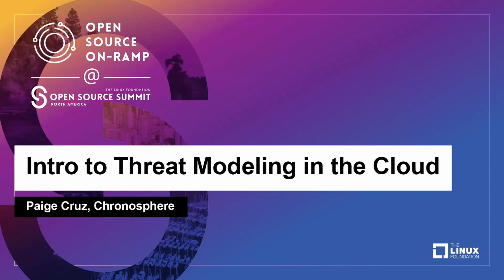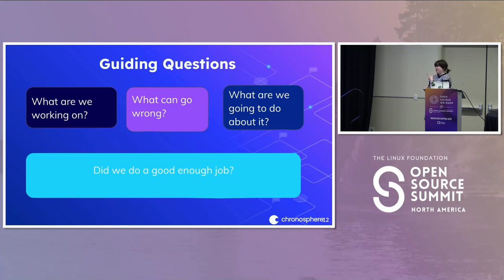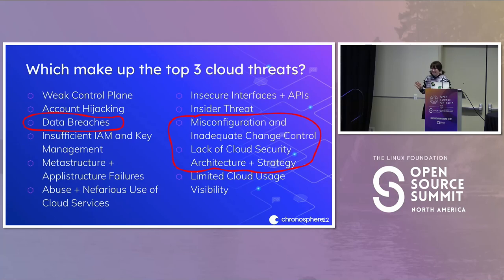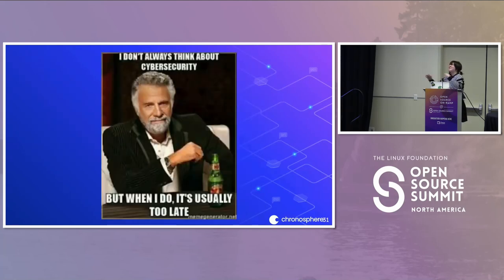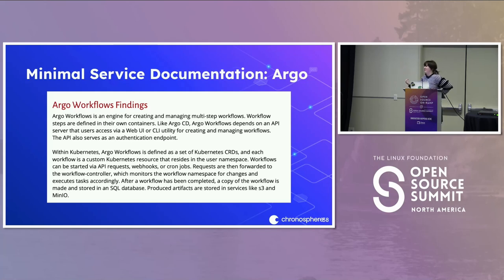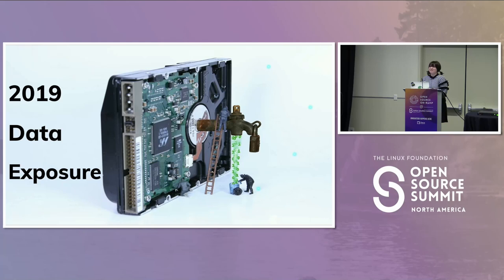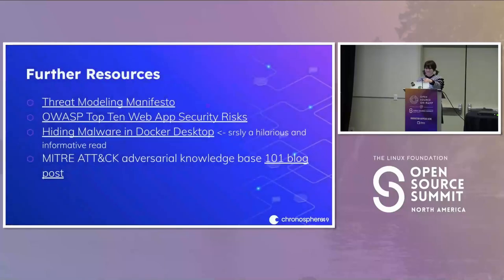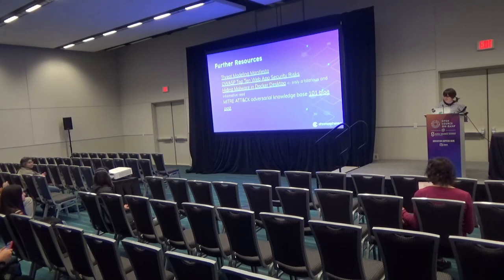Intro to Threat Modeling in the Cloud - Paige Cruz, Chronosphere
Threat modeling is a key part of securing your cloud computing environment and is unique to each organization's people, practices and processes. Without a threat model you could end up going on wild goose chases and miss the forest for the trees. This talk will introduce the concept of threat modeling including how to get started, guiding questions and recap findings from the Argo Project Threat Model from 2021. Attendees will learn how and why to start threat modeling today!